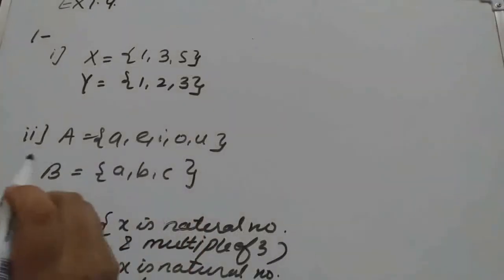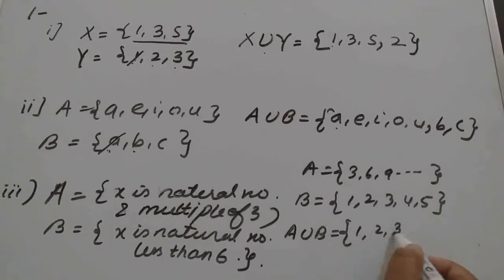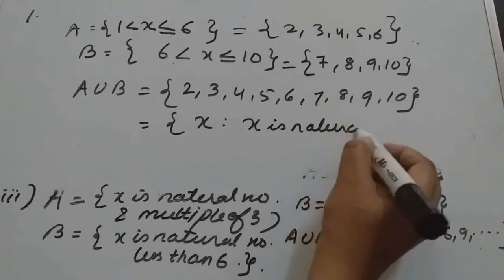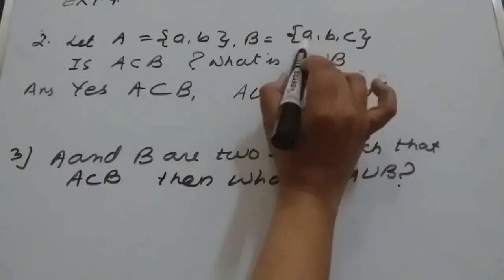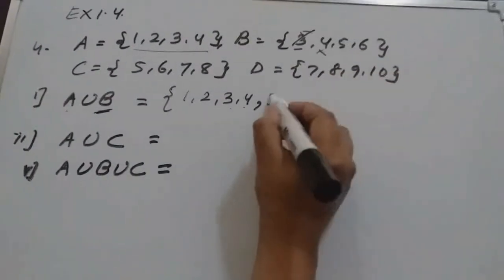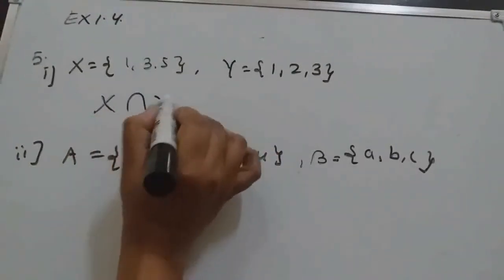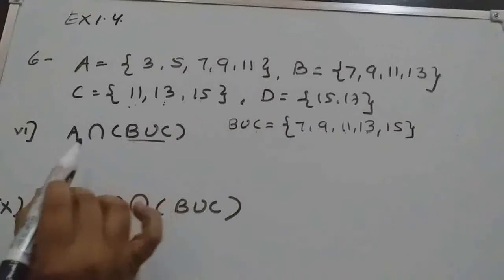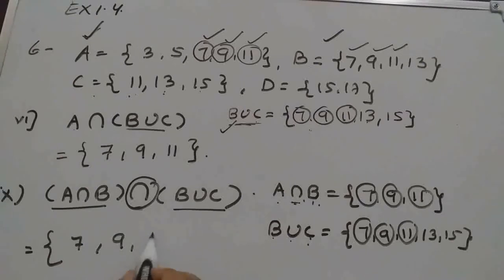Sets || Exercise 1.4 || Question 1 to 6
Hello students,
Q1 i) Answer is {1,3}